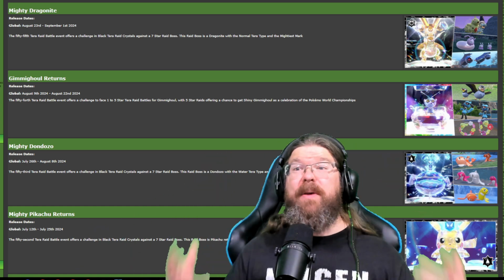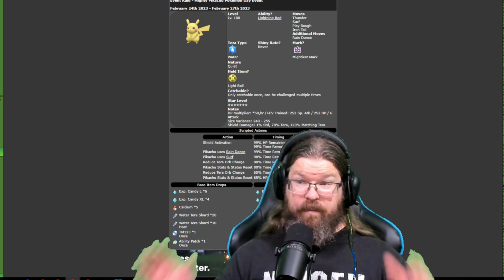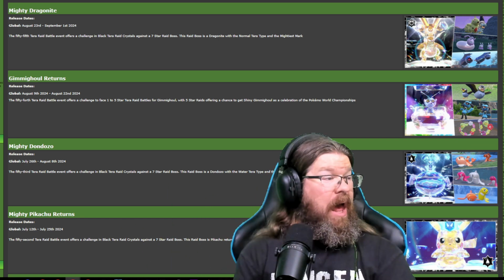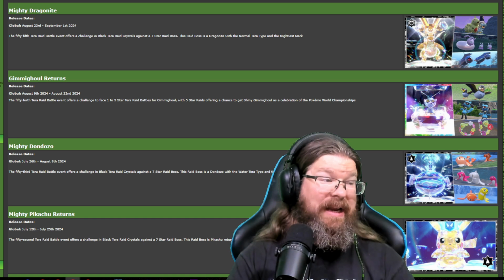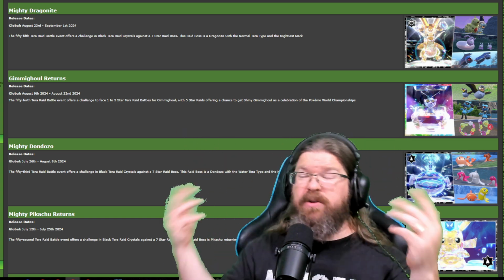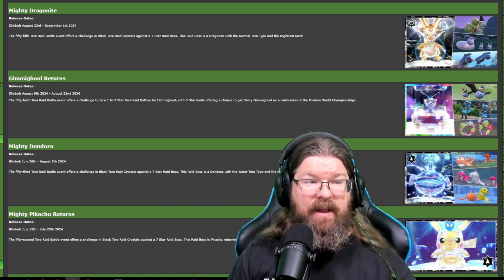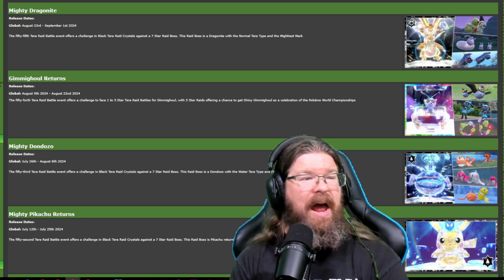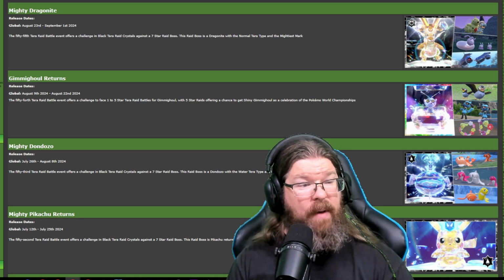A bunch of raids have been announced for Pokémon Scarlet and Violet!!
Solo Pikachu
otko Pikachu
One shot Pikachu
7 star Pikachu is the next raid!! But what moves will he have, and what builds will you need?